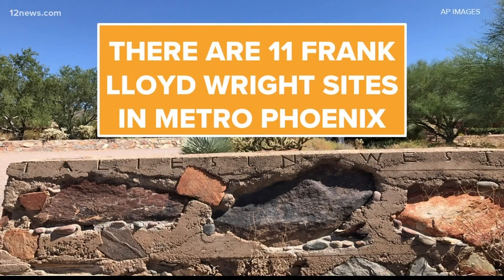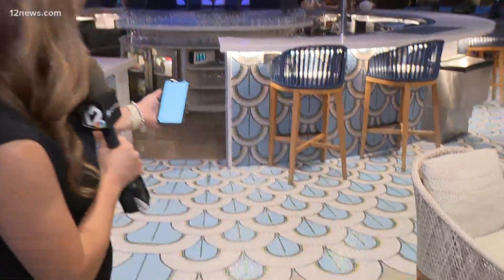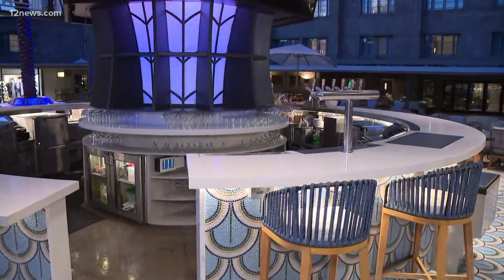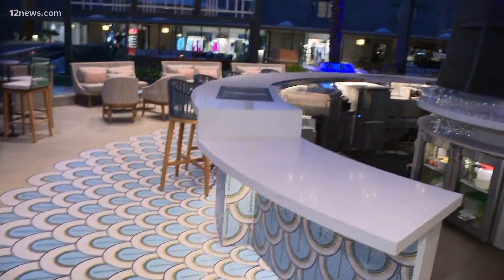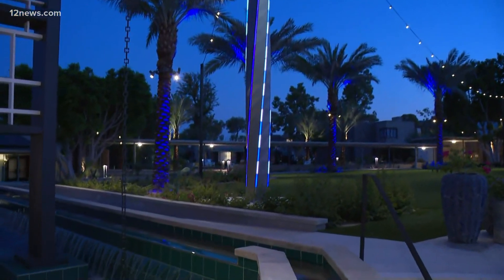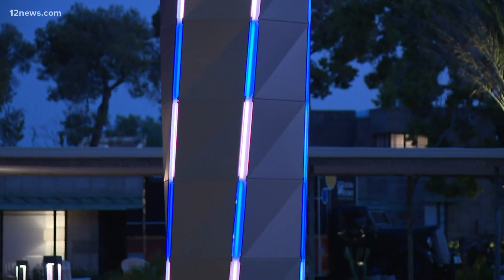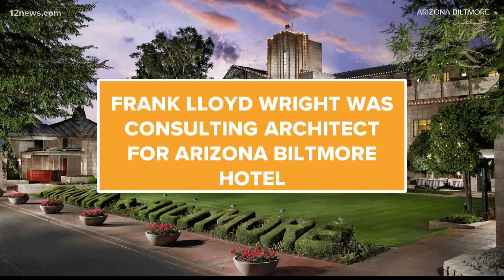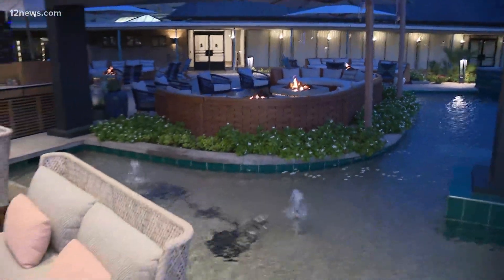Arizona luxury hotel honors Frank Lloyd Wright in $70 million renovation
Pools of water, firepits and architectural artistry now accompany the Biltmore Resort's Spire Bar.